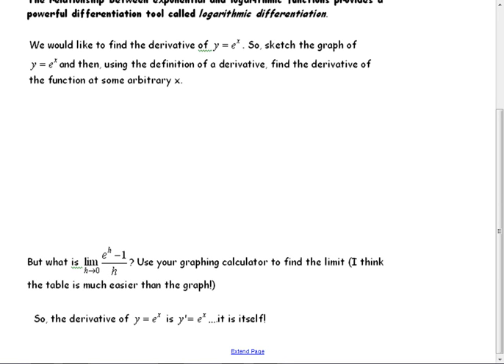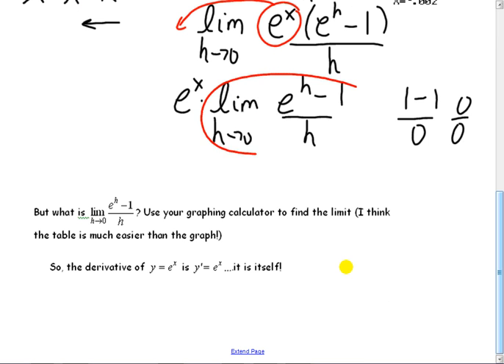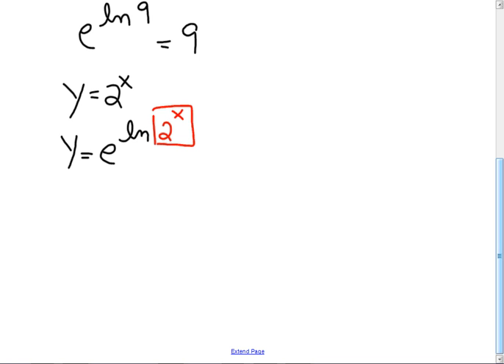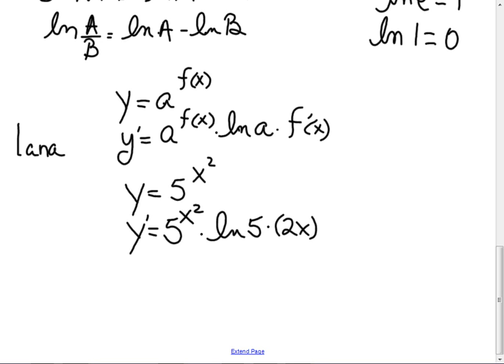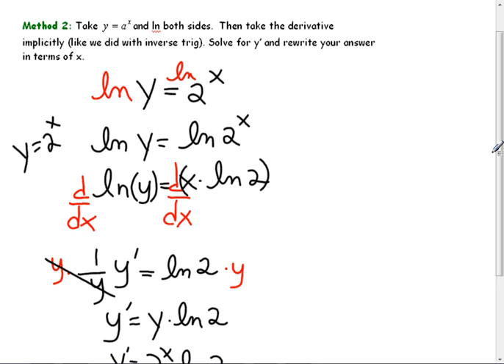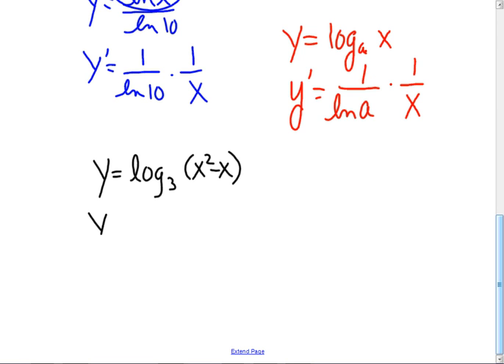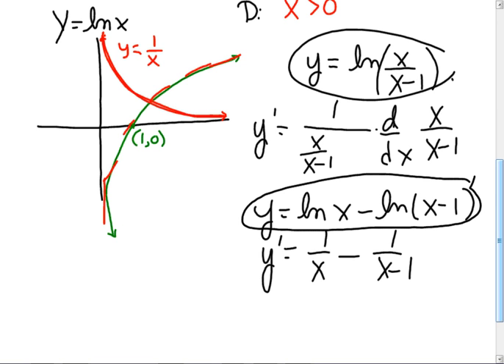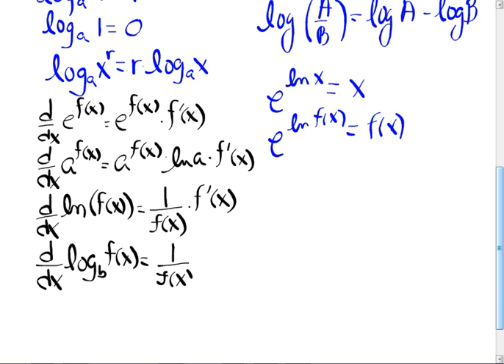Sect 3 9 Day 1